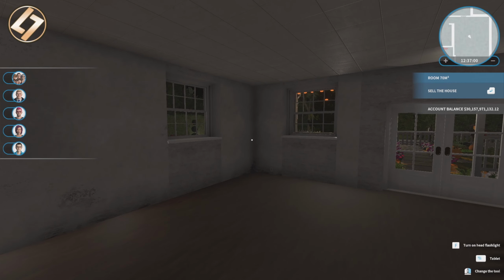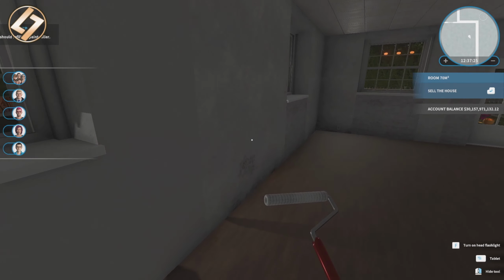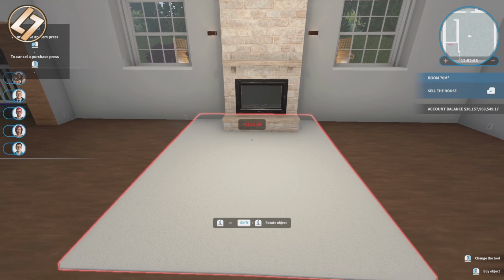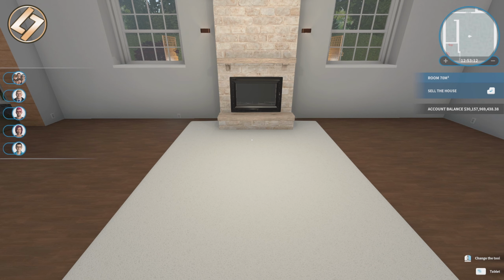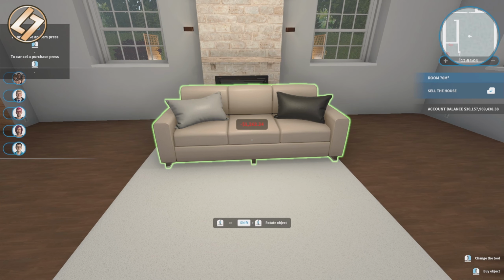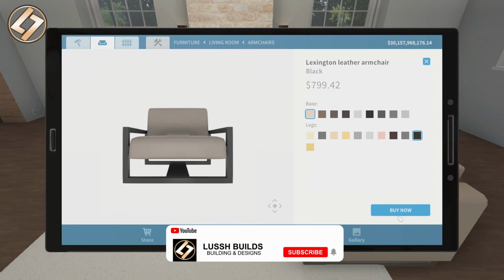How to Balance A Living Room And Lighting Tips | House Flipper | Ideas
❤ Today video  ❤
Today we'll be looking at how to balance a Living Room And Lighting Tips | House Flipper | Ideas, these ideas and tips can be applied to everyday life apart from the lighting tips.

                                                      ❤ Vides every Sunday ❤